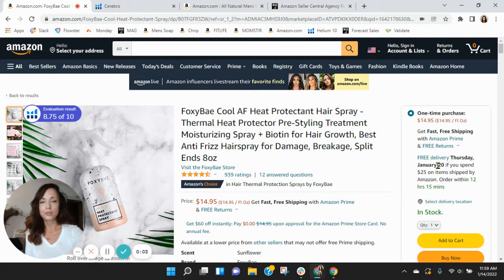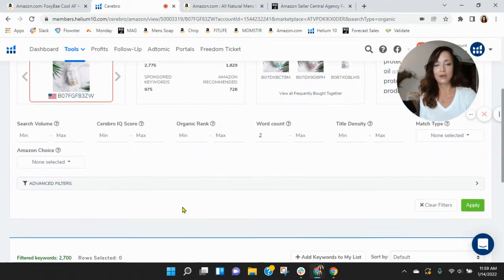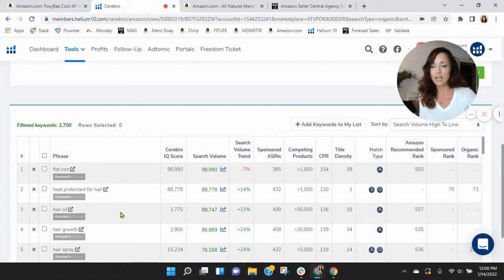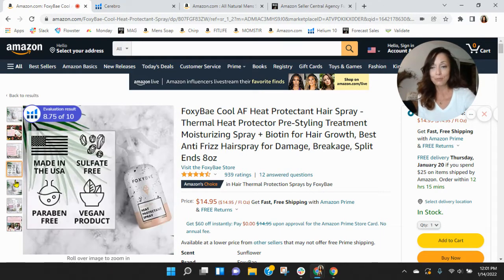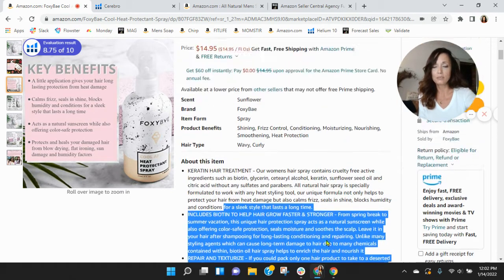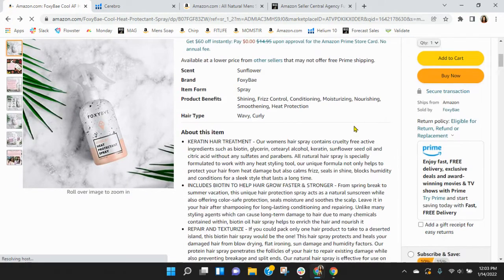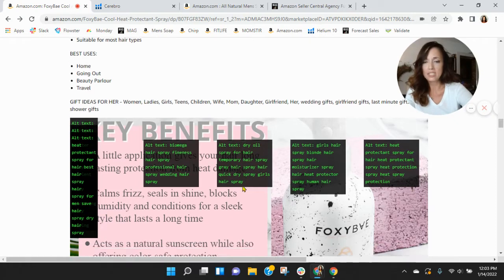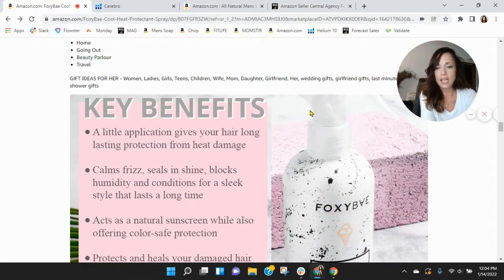ASIN Review: FoxyBae Cool AF Heat Protectant Hair Spray Thermal Heat Protector - Amazon FBA